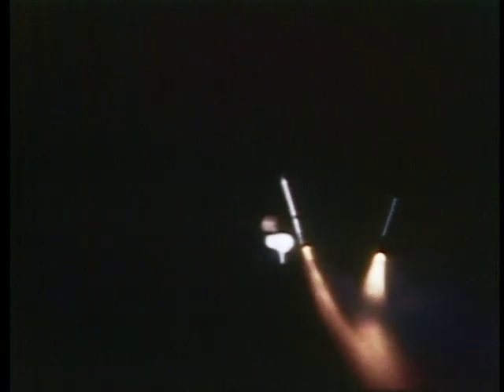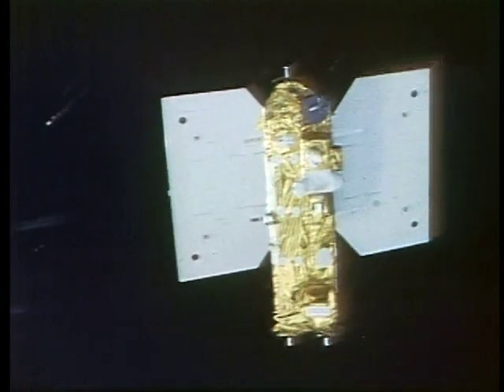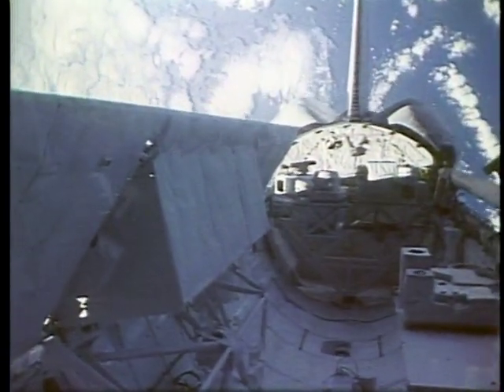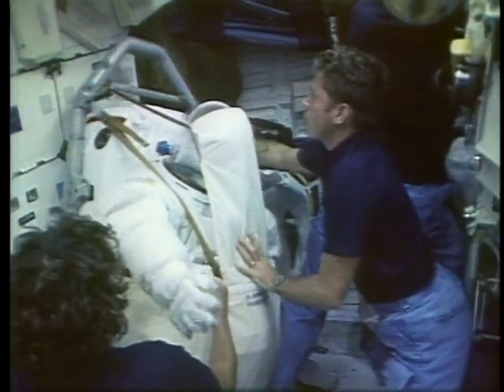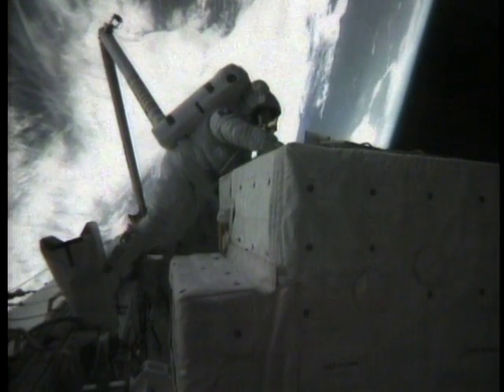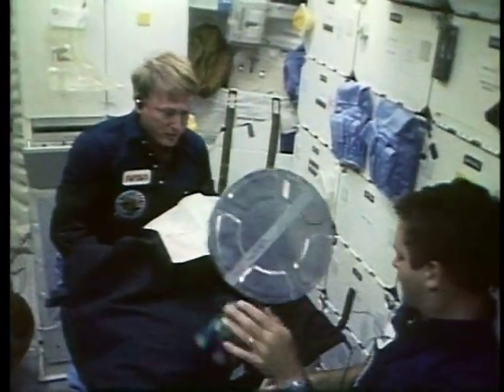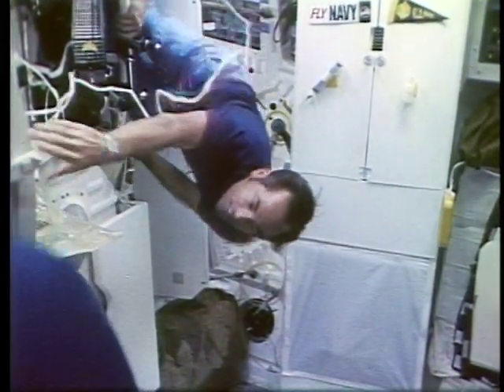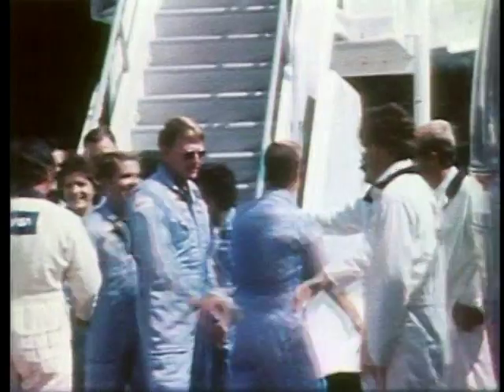Space Shuttle Flight 13 (STS-41G) Post Flight Presentation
Space Shuttle Flight 13 (STS-41G) Post Flight Presentation, narrated by the astronauts (16 minutes). Launch: October 5, 1984. Crew: Robert Crippen, John McBride, David Leestma, Kathryn Sullivan, Sally Ride, Paul Scully-Power, Marc Garneau. Vehicle: Challenger.